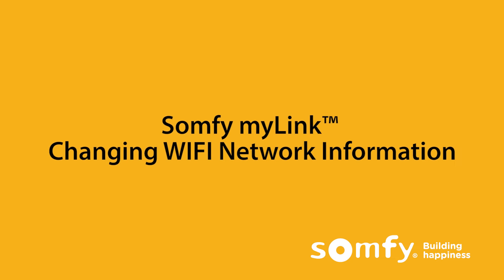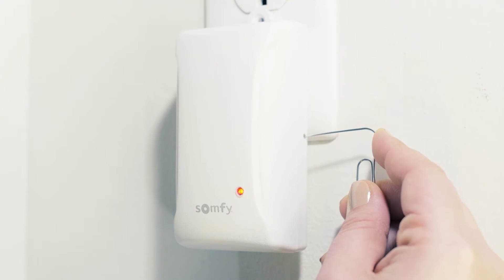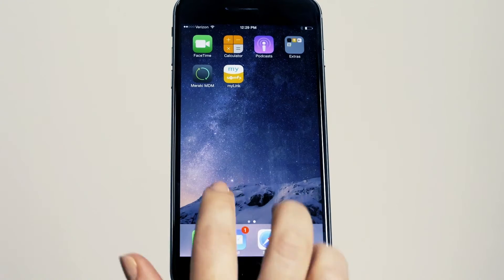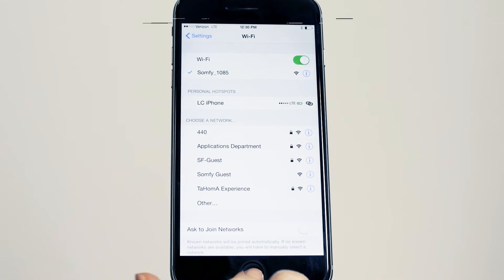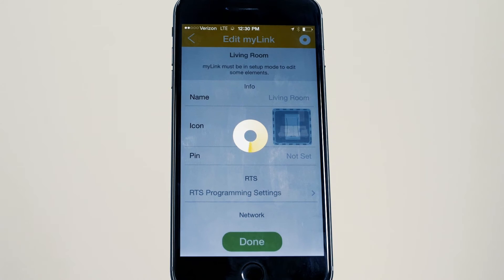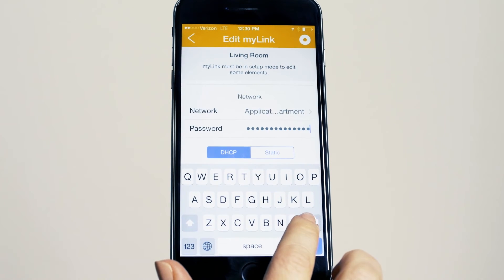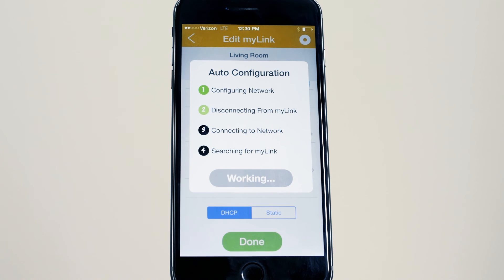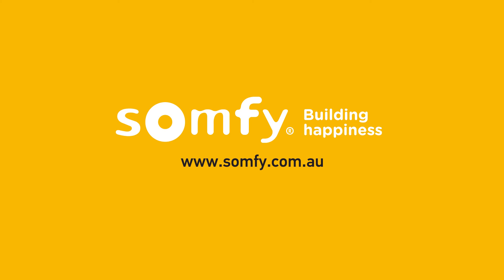Somfy myLink Changing WIFI Network Information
A series of How-To videos for the Somfy myLink so you can enjoy the many features of app-control with ease.